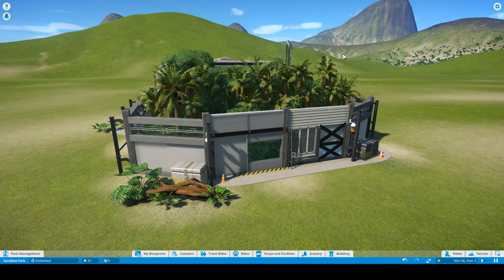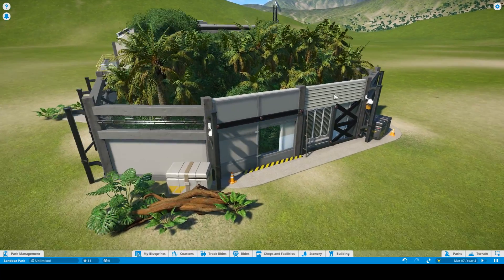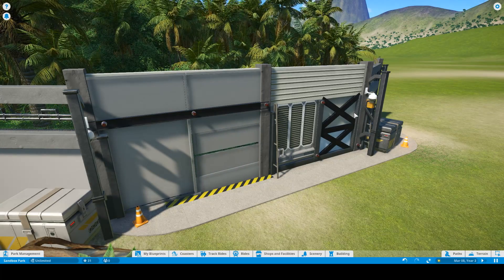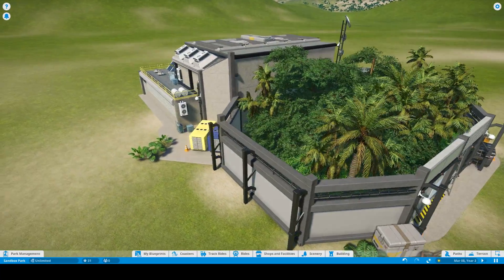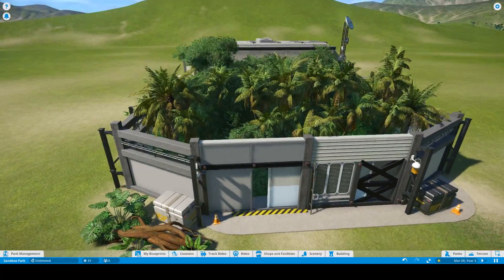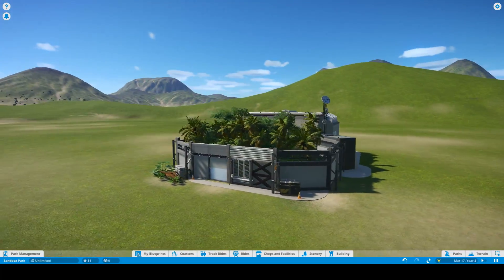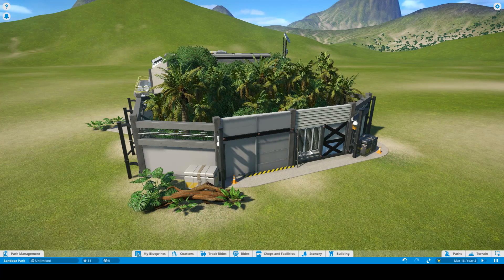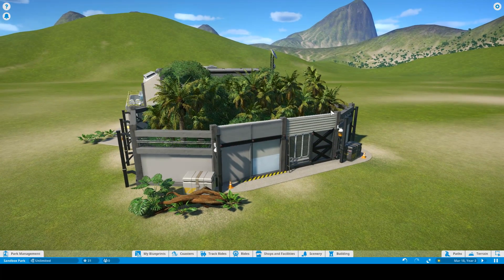Hammond Creation Lab! | Planet Coaster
This build is up on the workshop and ready for you to check out! I based this build off Jurassic World Evolutions "Hammond Creation Lab" I was able to incorporate a lot of the elements and was also able to throw in a little bit of my own design. Let me know what you guys think!

- Sdanwolf